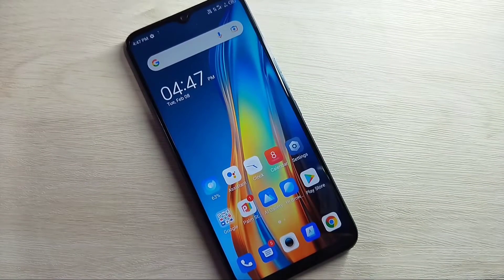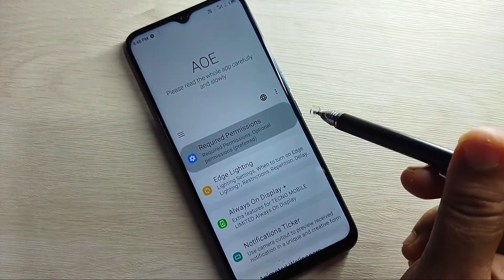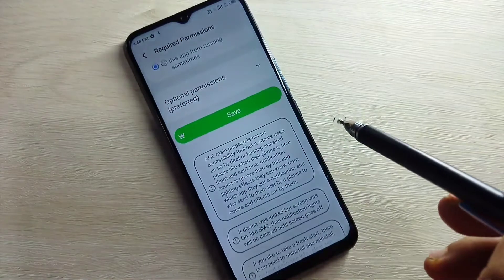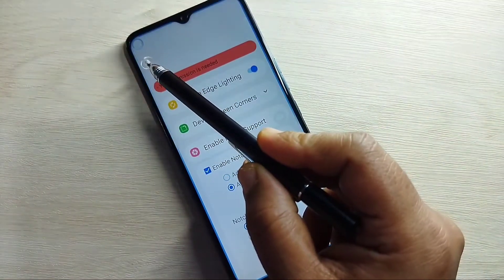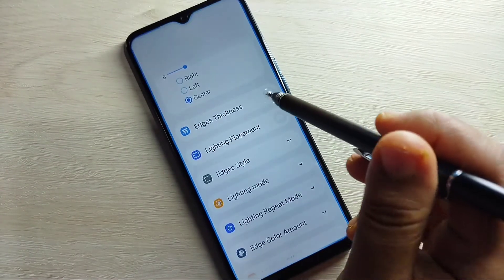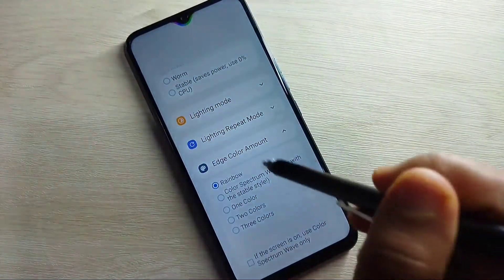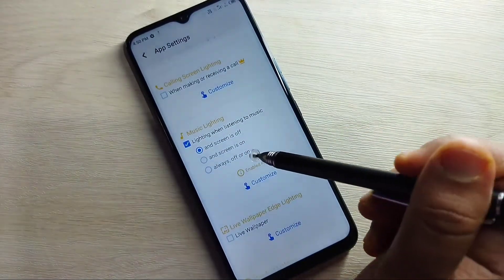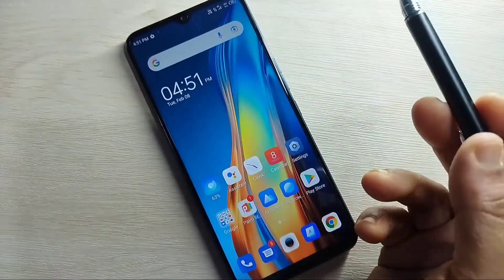How To Enable LED Notification Light Around Camera in Tecno Spark 8T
Hi friends this video shows you that " How to enable LED notification light around camera in Tecno Spark 8T "